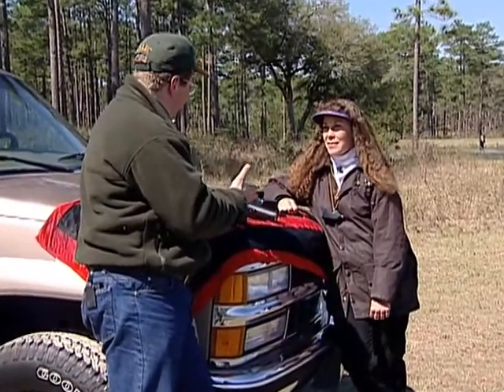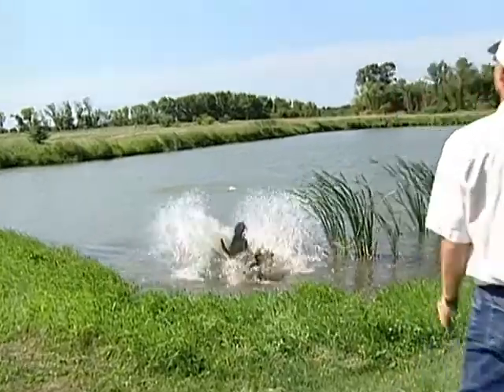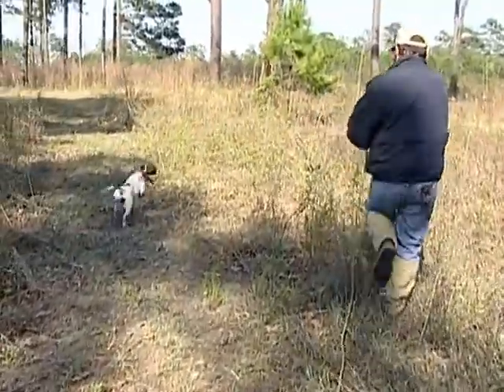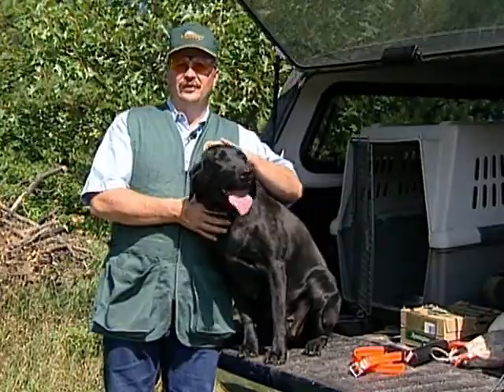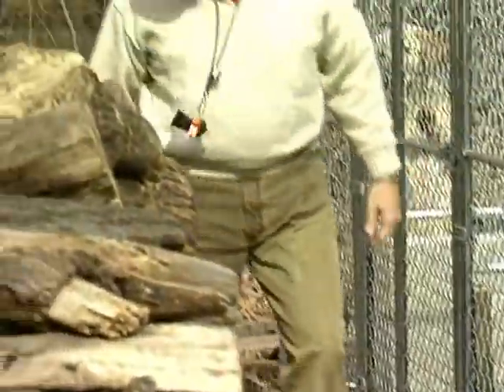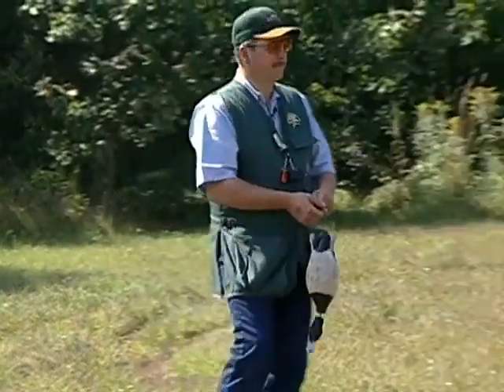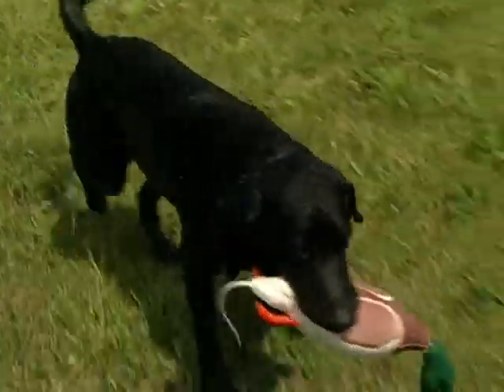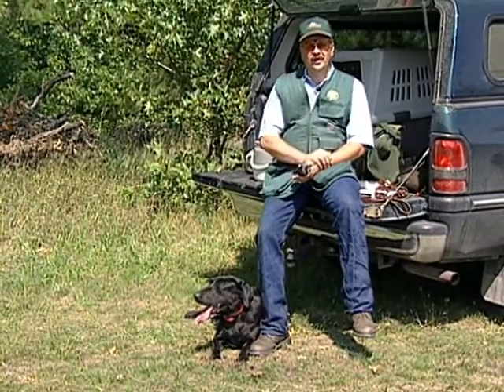Waterfowl Pursuit Part 6: Dog Training Collars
Have you ever wondered what the difference in dog collars is?  Well find out everything you need to train your hunting dog here.